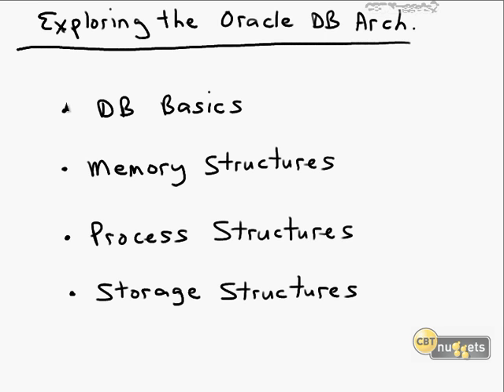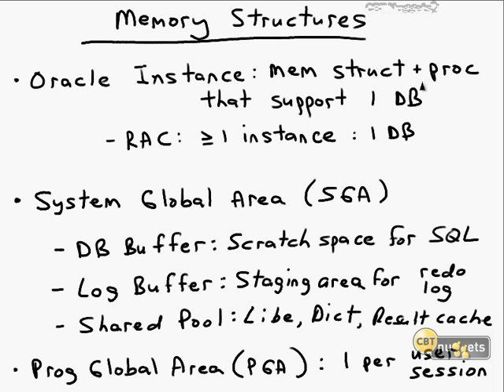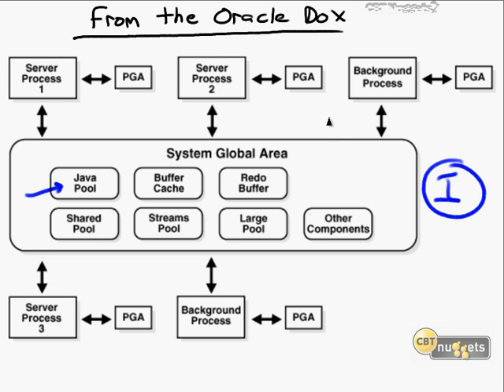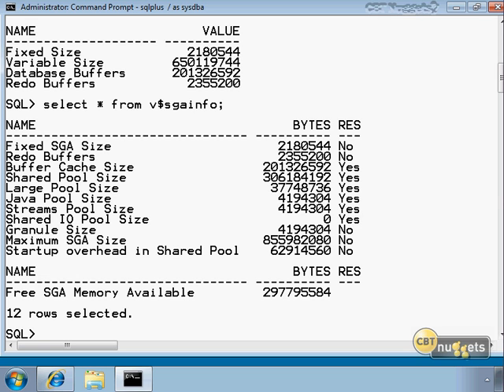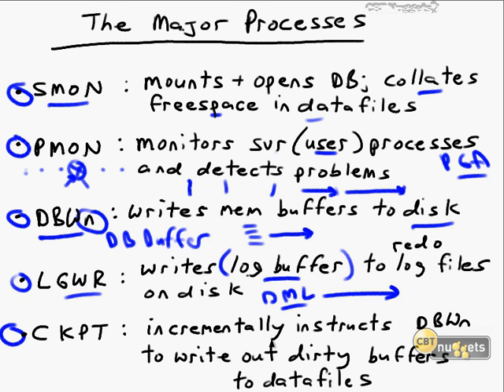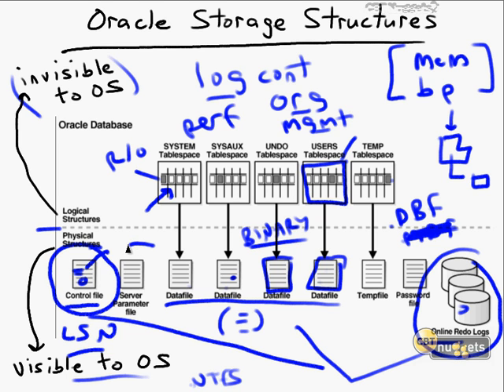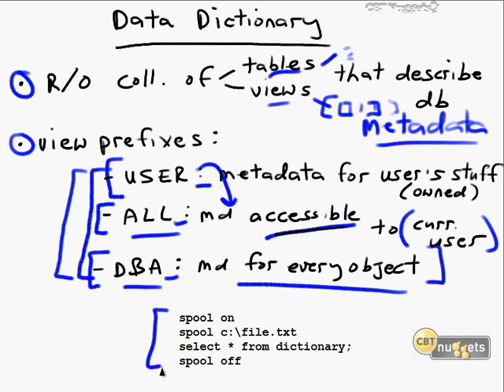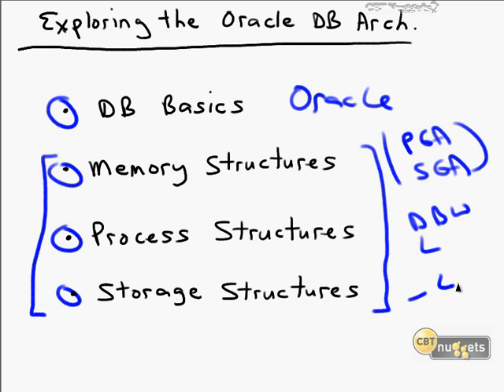Exploring the Oracle 11g Database Architecture part 1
- oracle database basics
-memory structures
-process structures
-storage structures